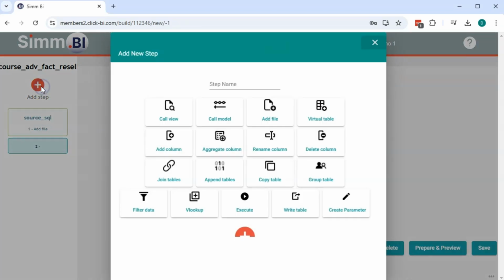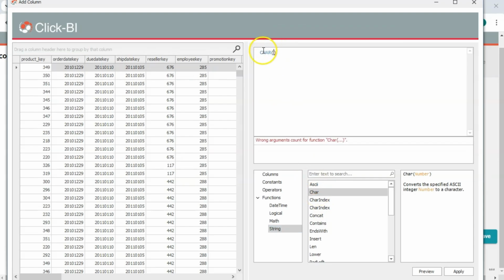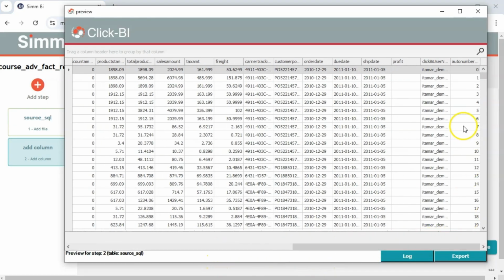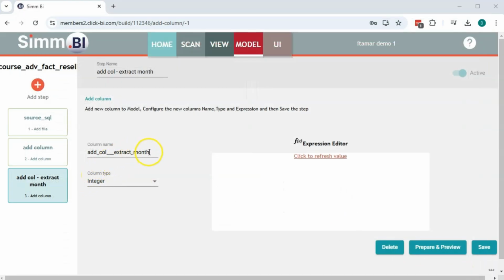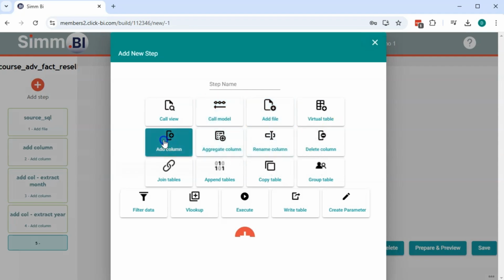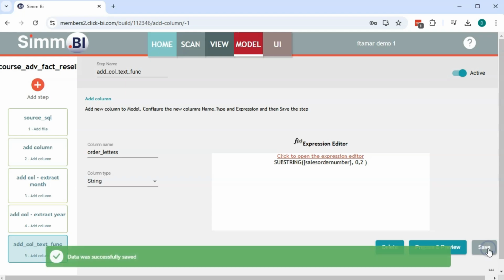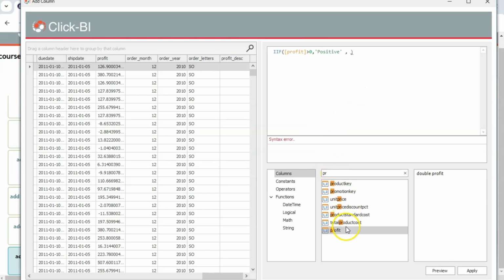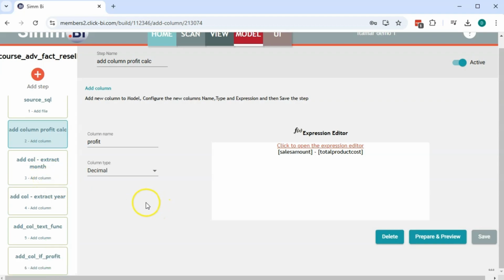Model 2 Add Column fact resellers sales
Adding calculated columns and using functions on data in the model. Example: resellers table from AdventureWorks DWH.
מודל 2 - הוספת עמודה (fact_resellers_sales)
הוספת עמודות מחושבות ושימוש בפונקציות על נתונים במודל דוגמא על טבלת resellers של AdventureWorks DWH